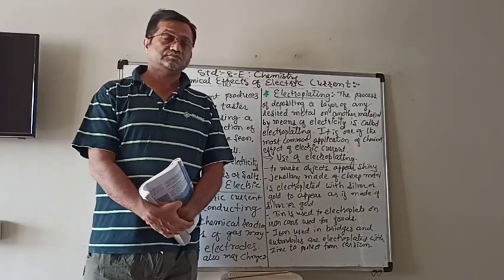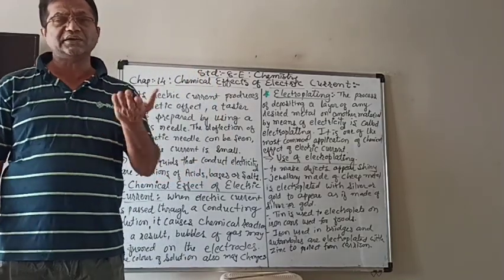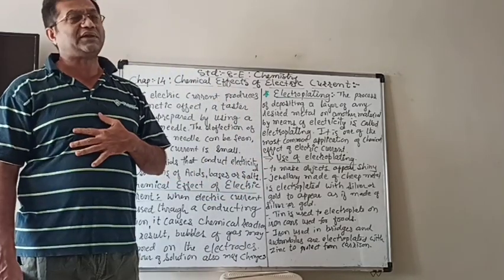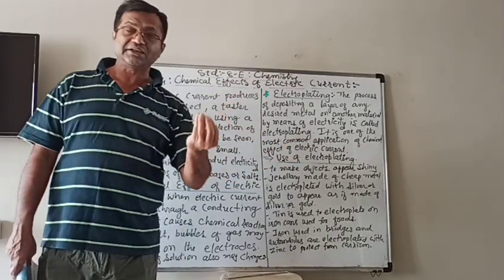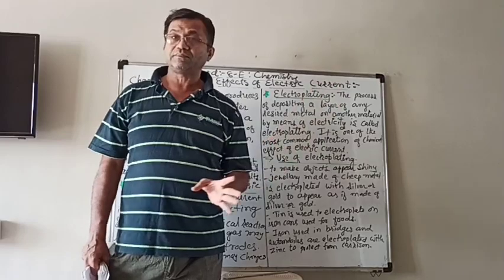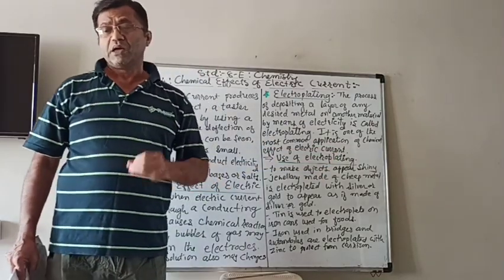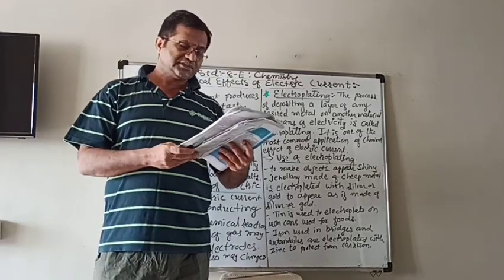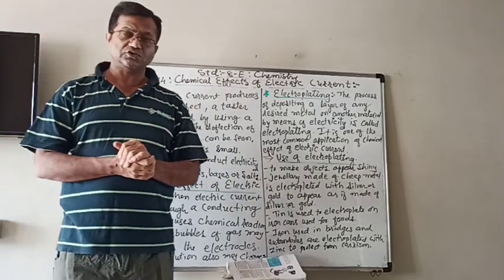STD8-E CHEMISTRY CHAP-14(FINAL VIDEO)